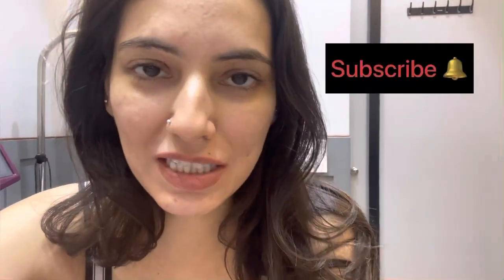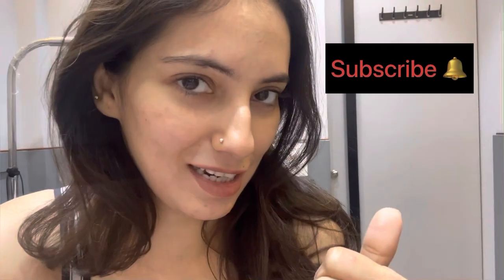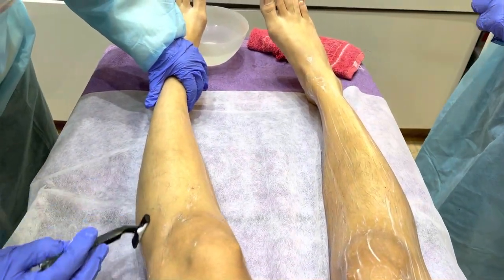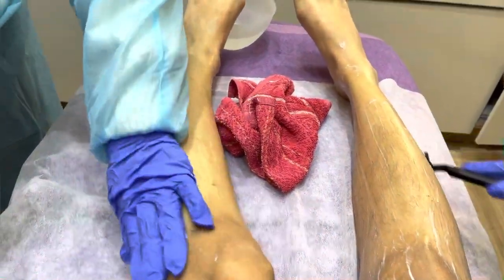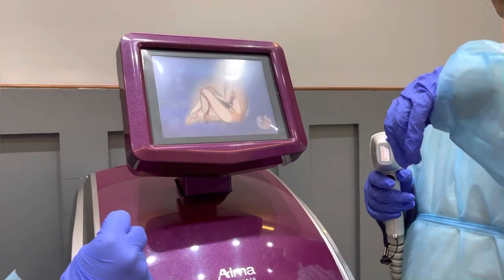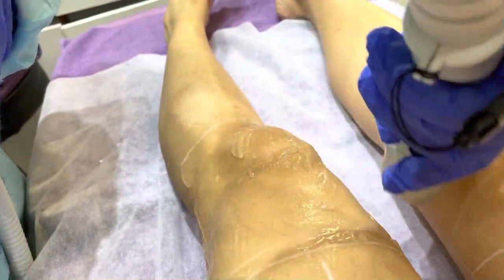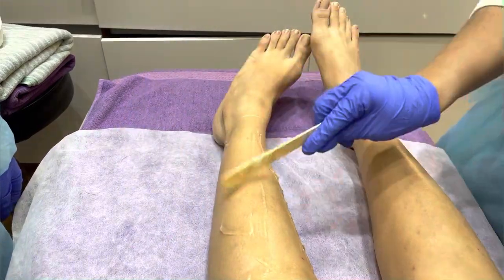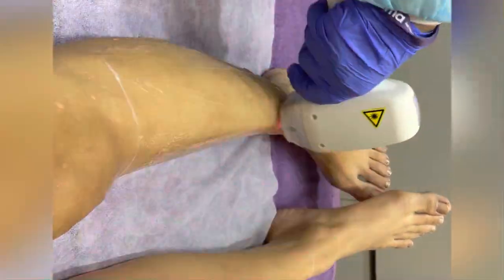My experience of LASER HAIR REDUCTION: Watch this if you want to get it done!!!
Here is a video explaining everything about laser hair reduction process. I have tried to explain how long does it take, how much does it cost, who can get it done and is it worth it!!!